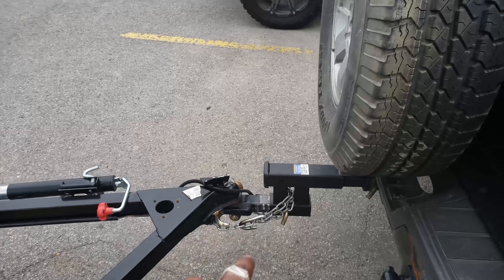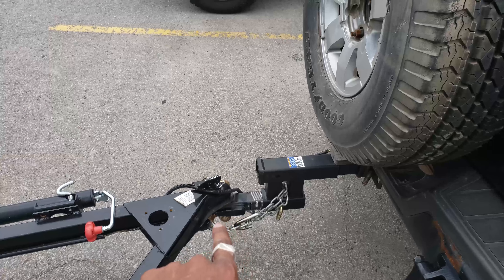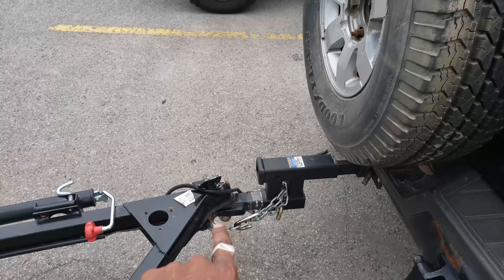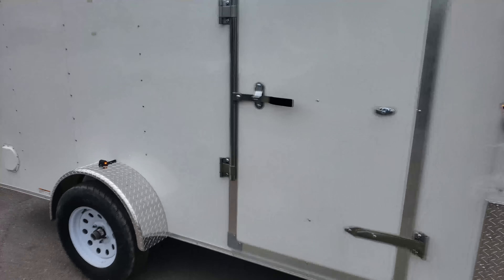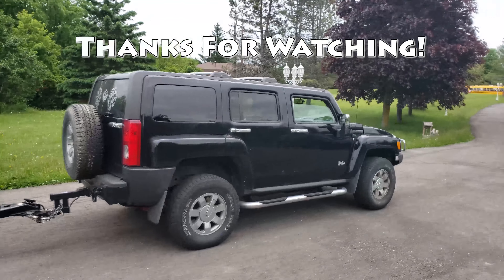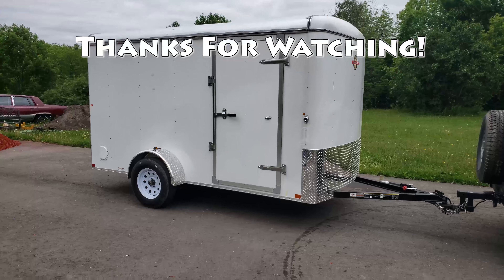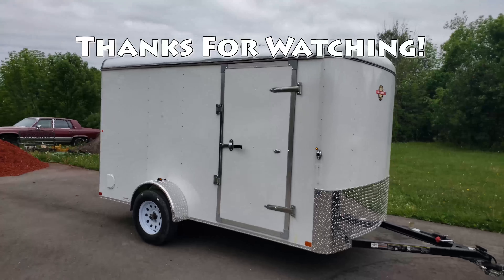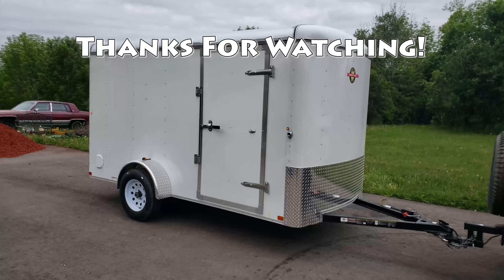Bringing the Enclosed trailer Home! (4K)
Bringing the 6x12 Enclosed trailer home from lowes the next day we bought it.